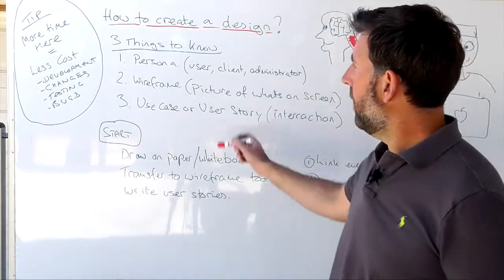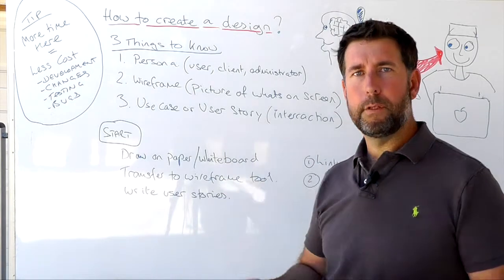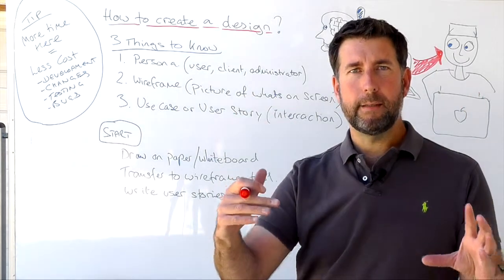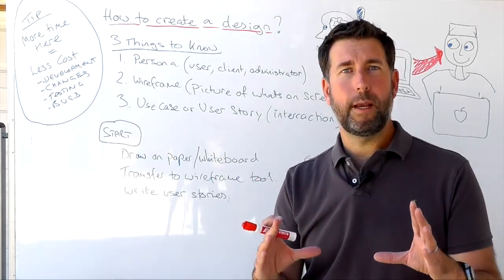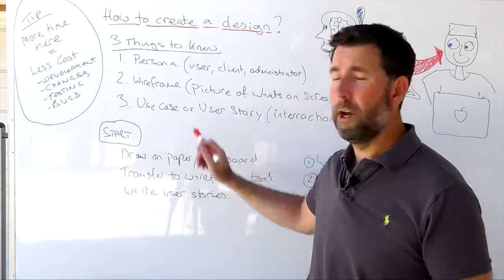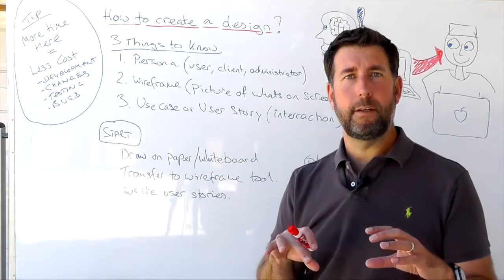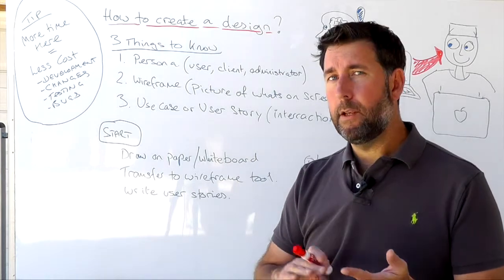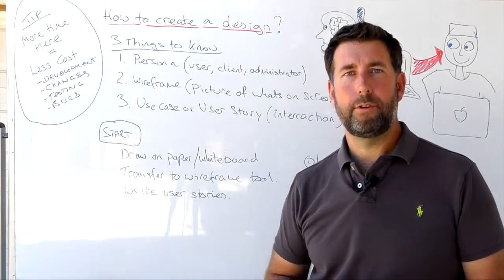How to design